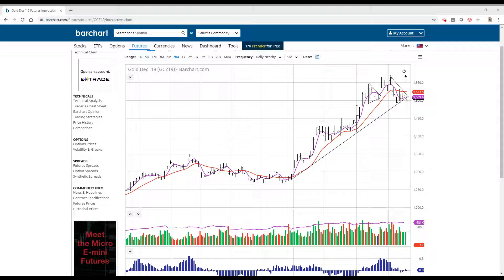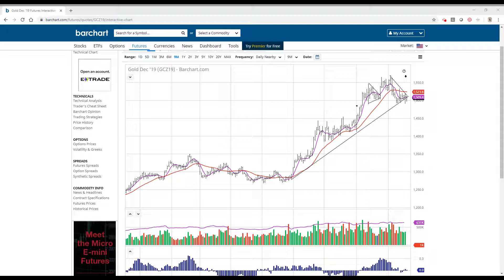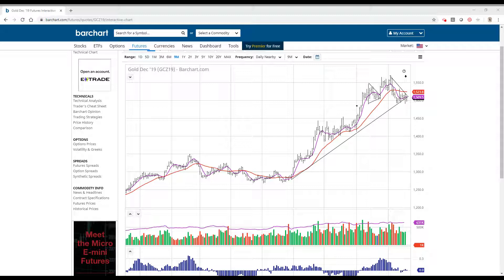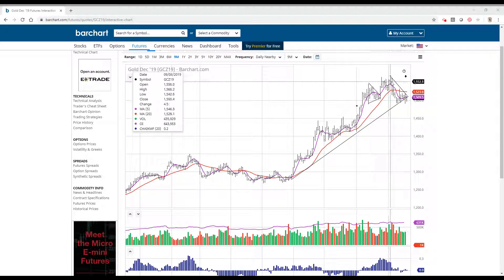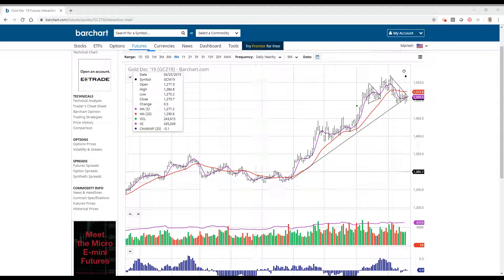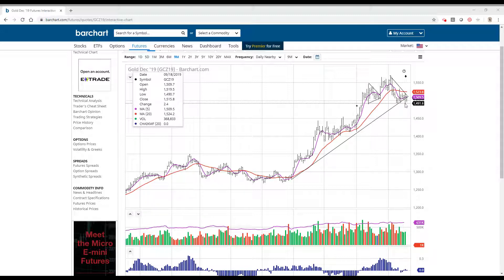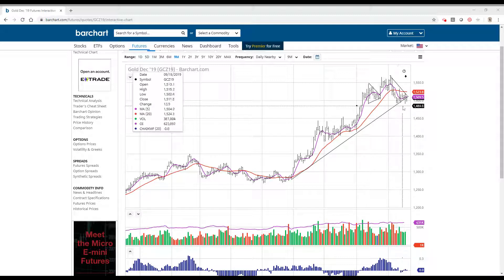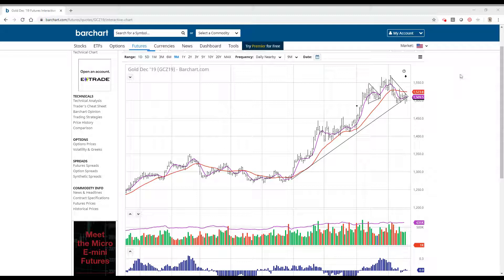Sep 19, 2019 11:15 AM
GOLD UPDATE
VIDEO #113